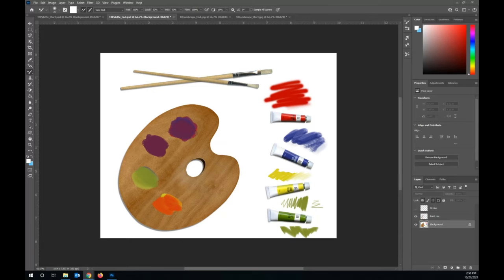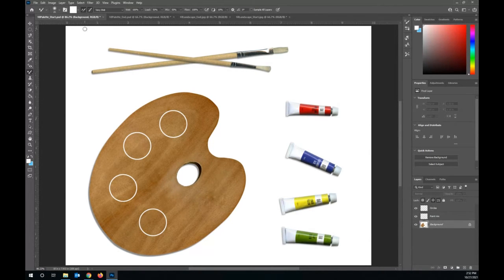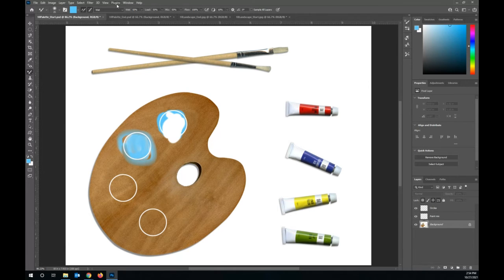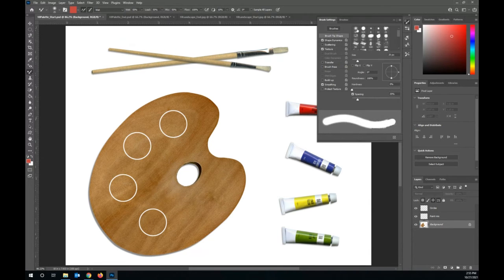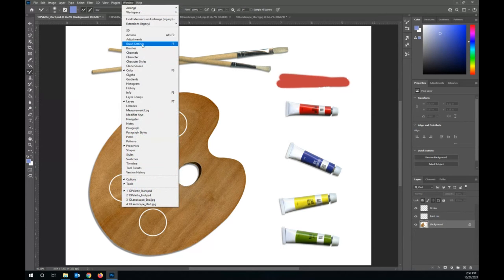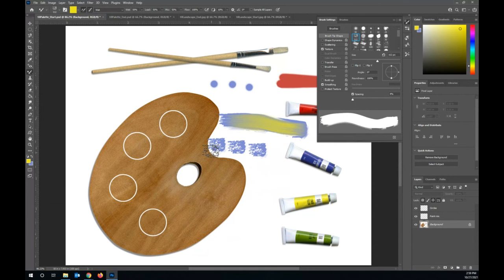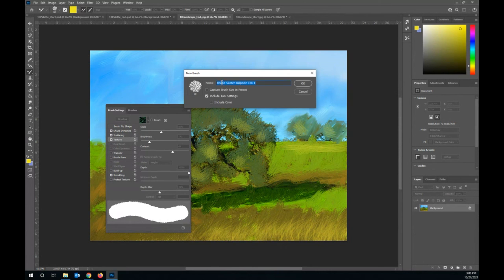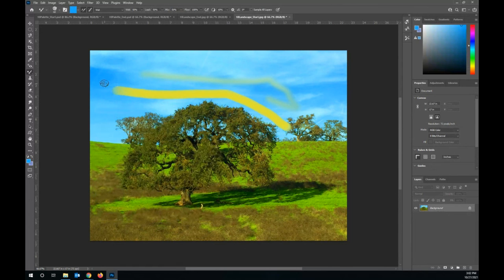CIST 1530 Chapter 10